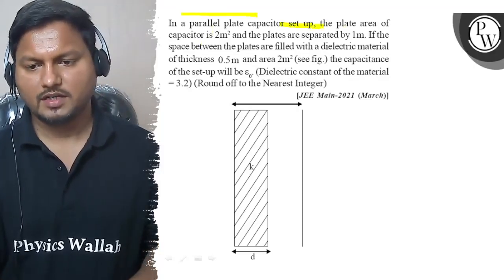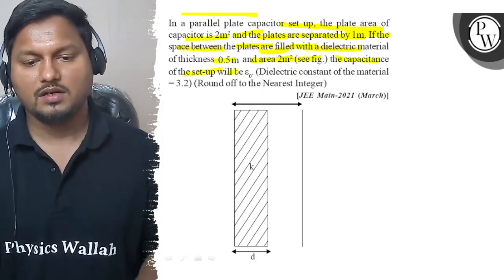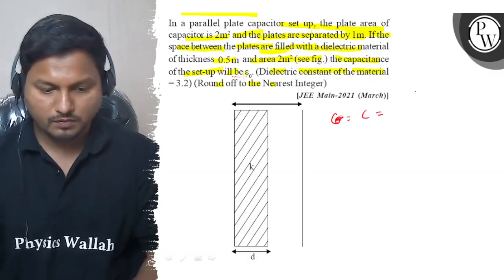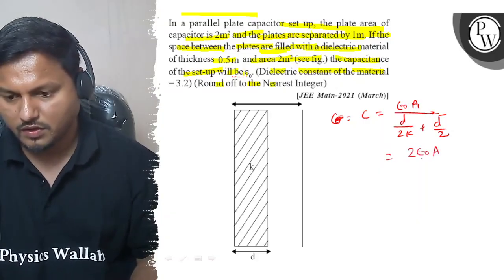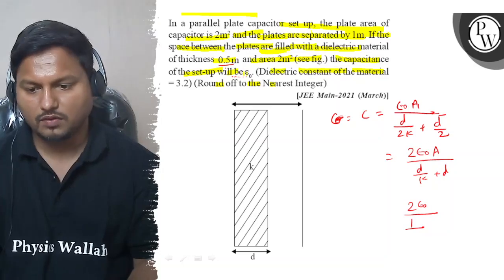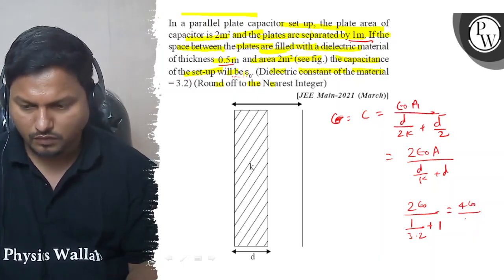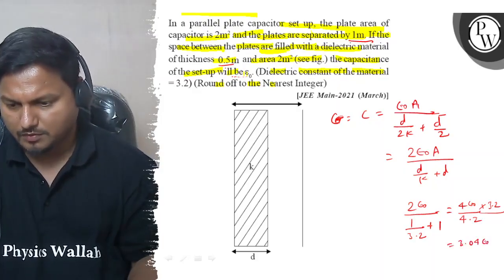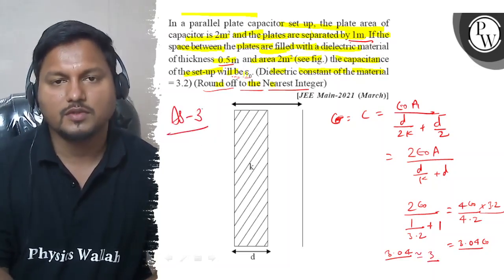In a parallel plate capacitor set up, the plate area of capacitor i...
In a parallel plate capacitor set up, the plate area of capacitor is \( 2 \mathrm{~m}^{2} \) and the plates are separated by \( 1 \mathrm{~m} \). If the
\( \mathrm{P} \) space between the plates are filled with a dielectric material

W of thickness \( 0.5 \mathrm{~m} \) and area \( 2 \mathrm{~m}^{2} \) (see fig.) the capacitance of the set-up will be \( \varepsilon_{0} \). (Dielectric constant of the material \( =3.2 \) ) (Round off to the Nearest Integer)